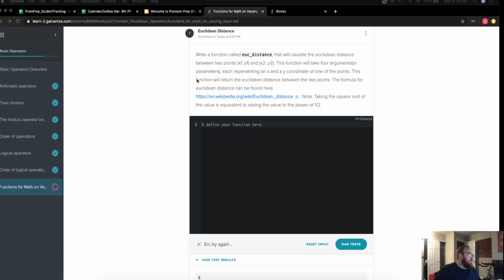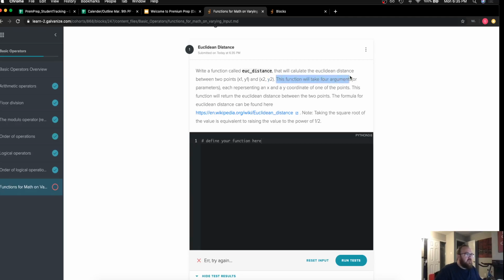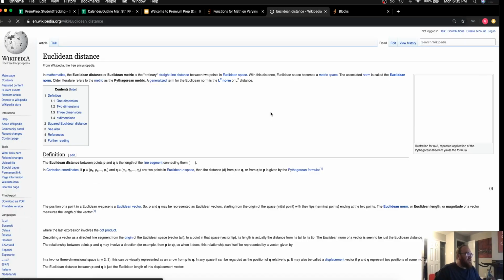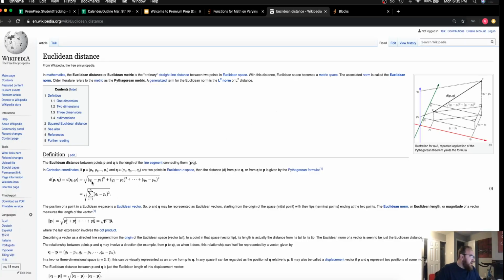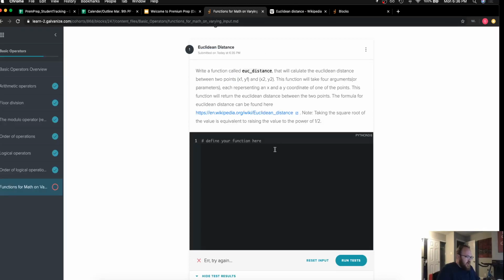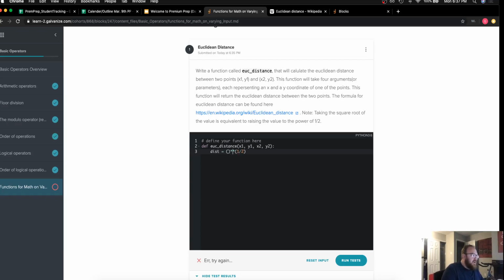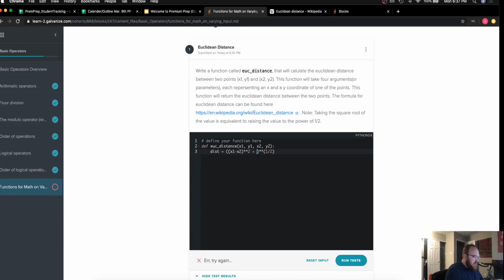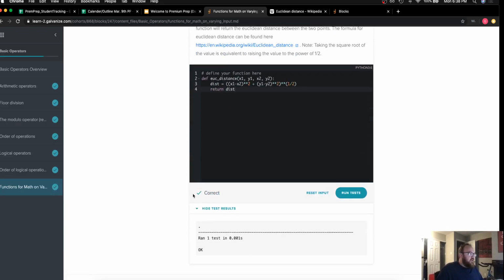Basic Operators in Python - Math Functions - Challenge #1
Lance Barto shows a solution to the challenge on this